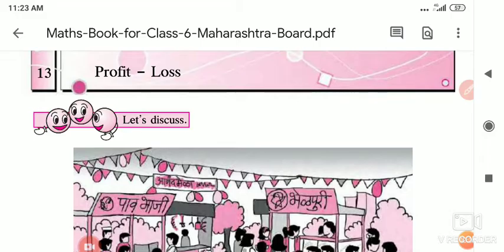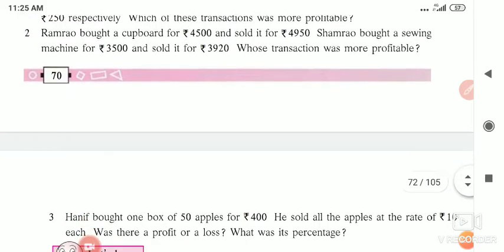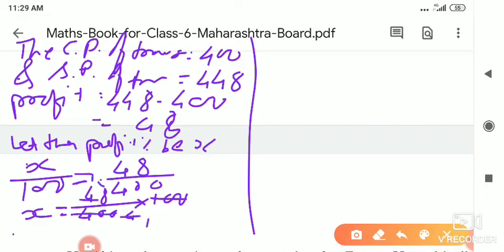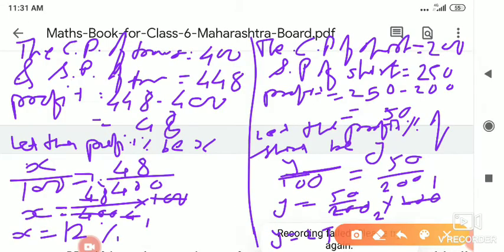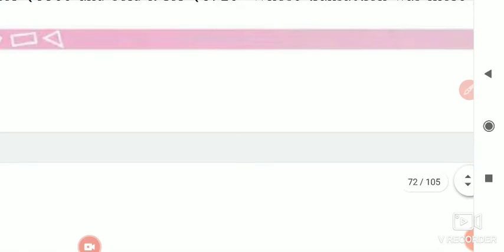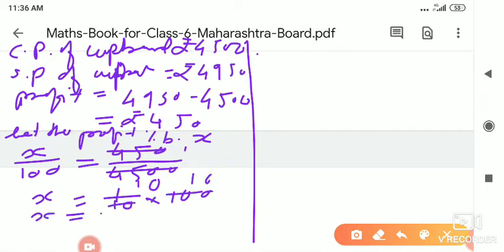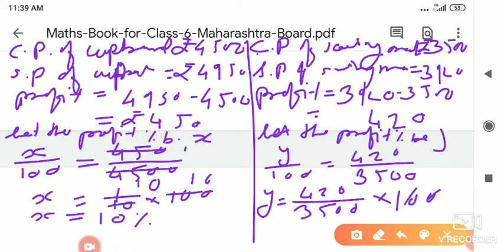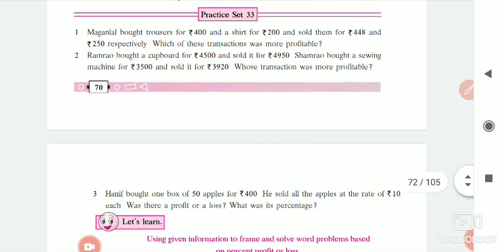13.Profit-loss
Std -6th